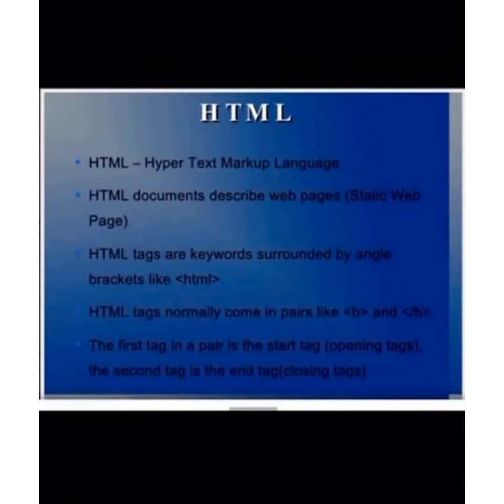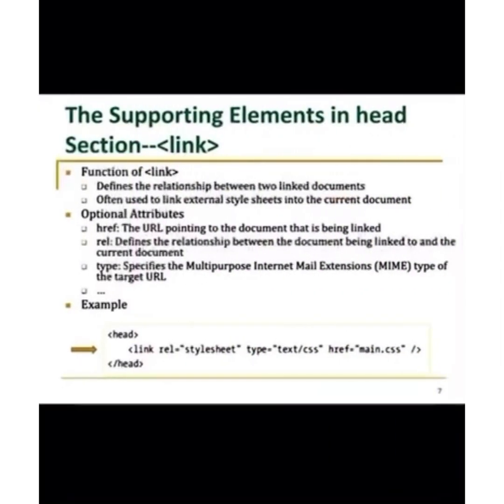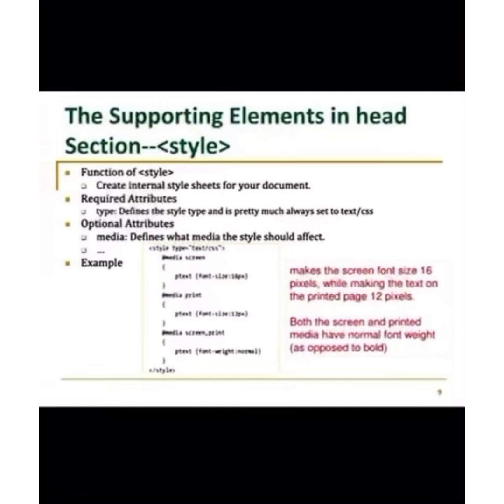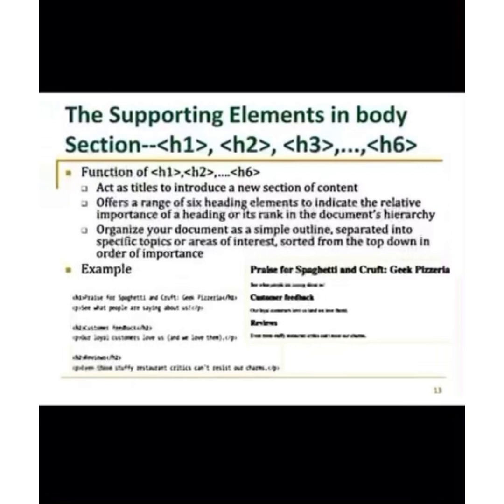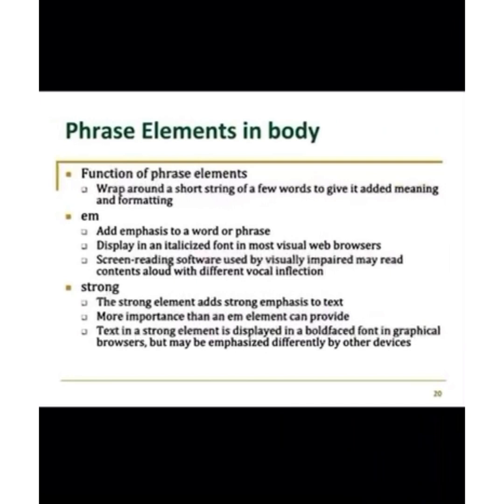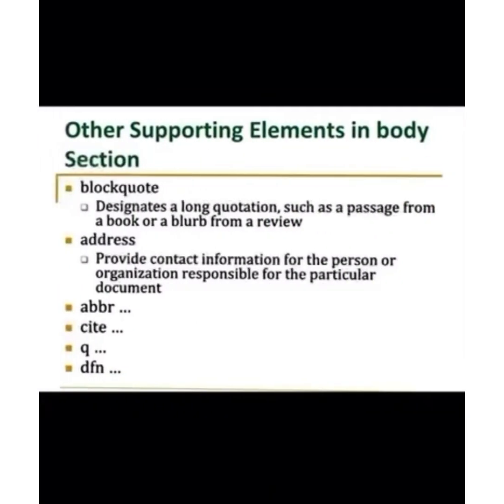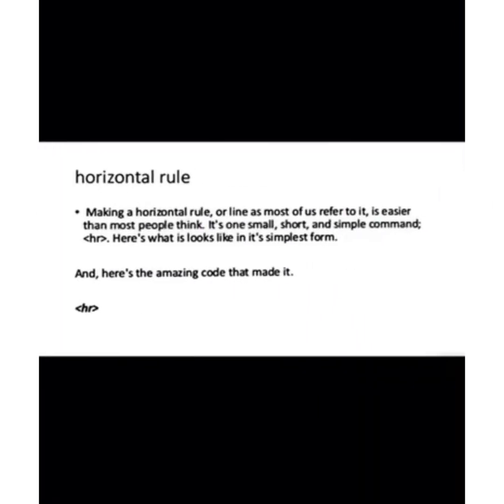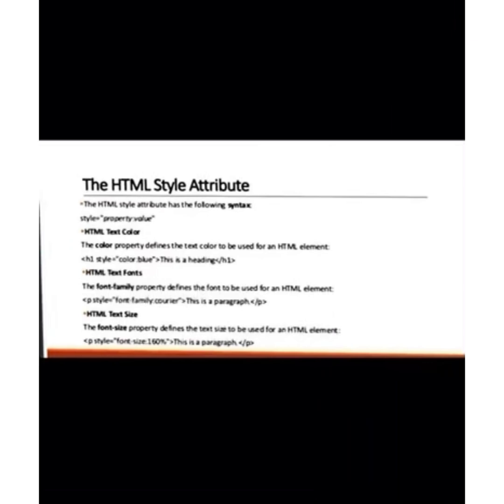Seminar on html